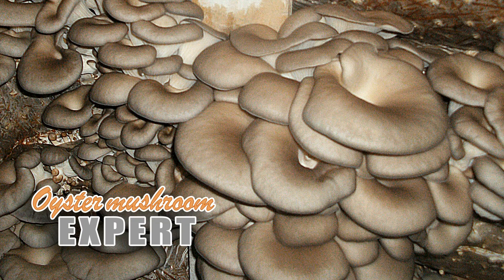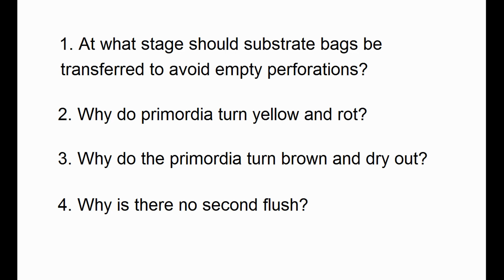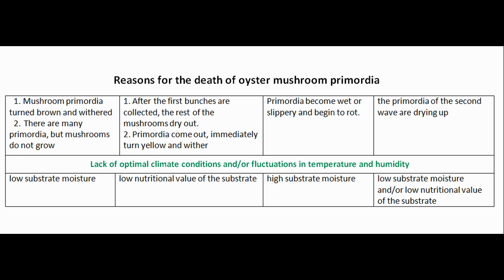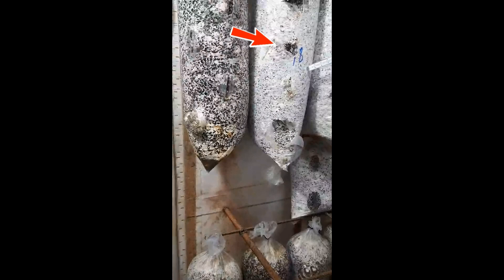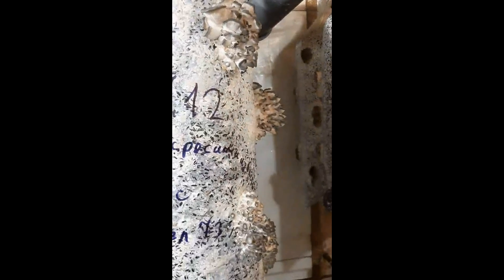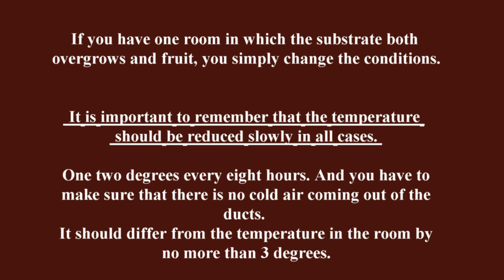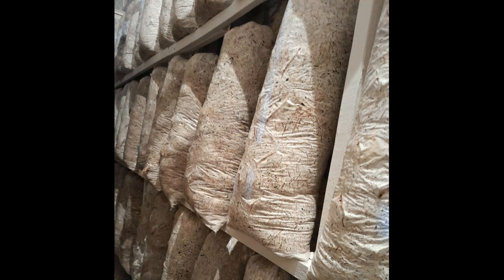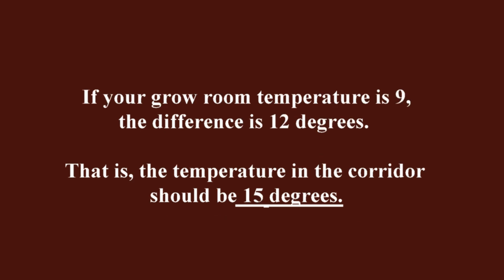Oyster mushroom pins died. Oyster mushroom growing problems.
This is the most vulnerable stage of growing oyster mushrooms, especially if you have a two-zone system where you first grow blocks in the incubator and then transfer them to the growing chamber.
01:07 - Reasons why oyster mushroom primordia are dying
01:39 - Why do cuts in oyster mushroom blocks turn black?
03:20 - How to lower the temperature so that oyster mushroom primordia appear?
04:05 - How to induce fruiting conditions if moisture condenses in the slit?